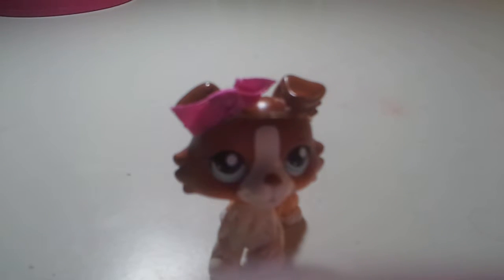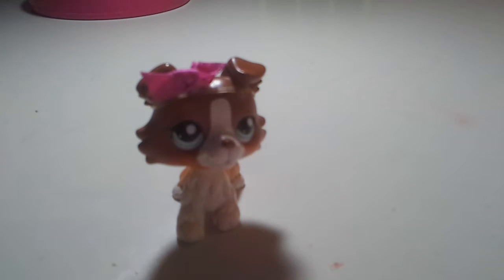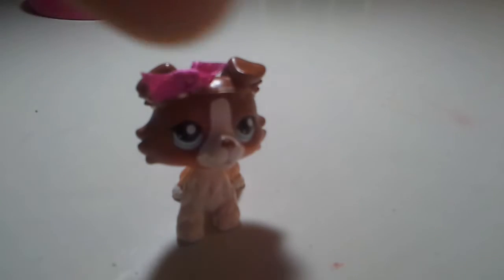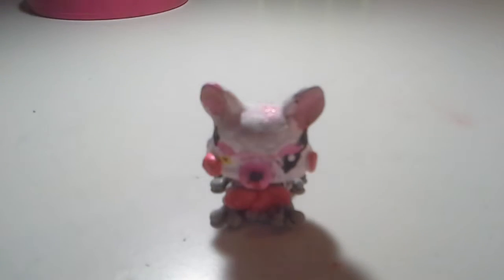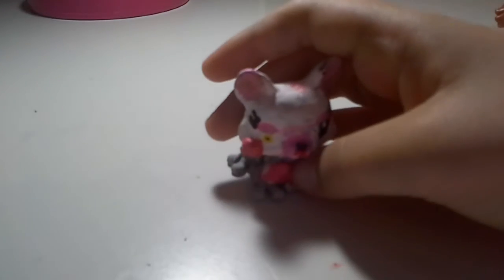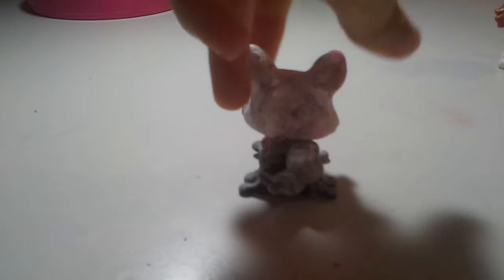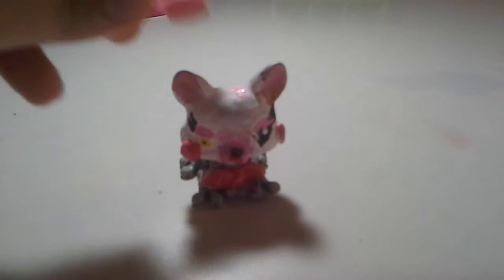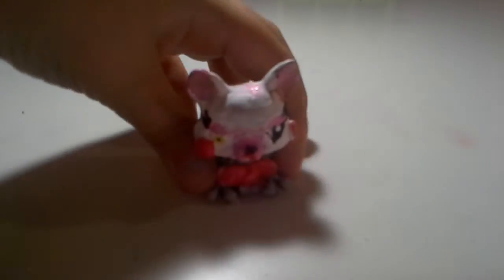MANGLE CUSTOM DONE